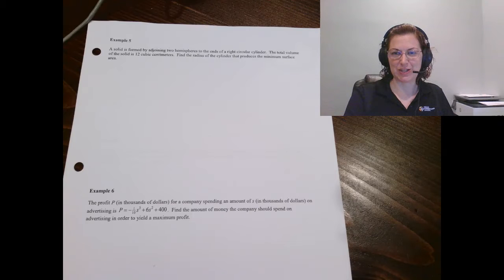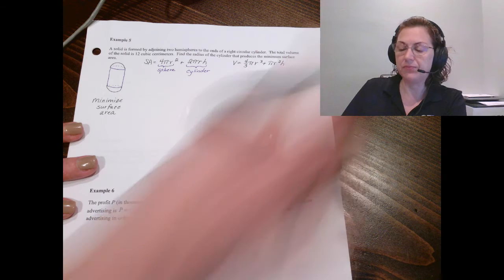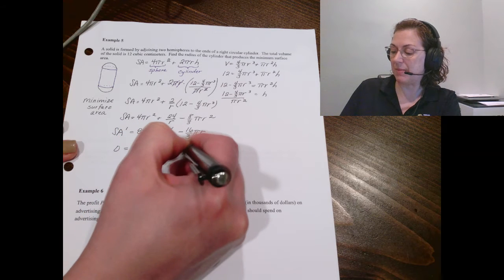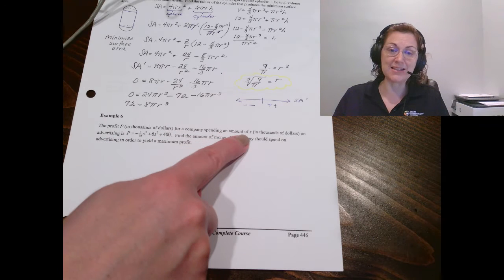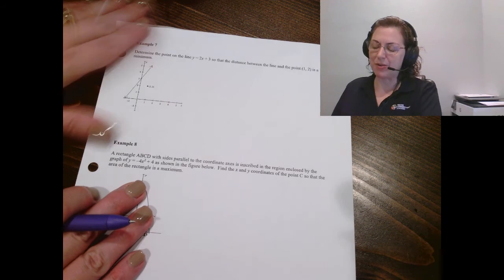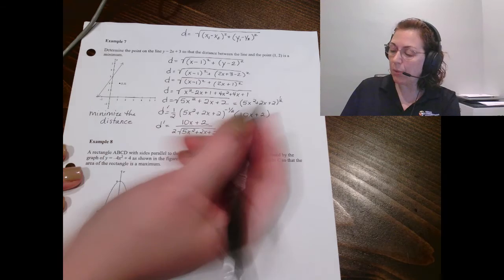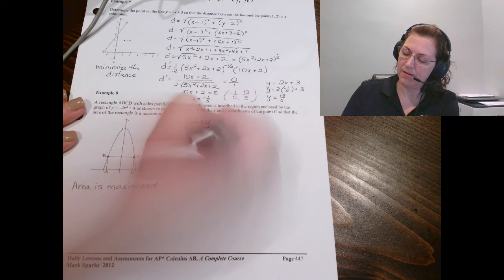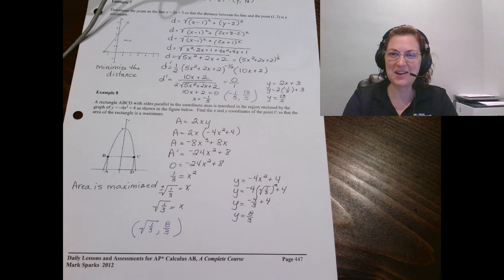AP Calculus AB - Optimization Part 2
In this video, I explain optimization problems.